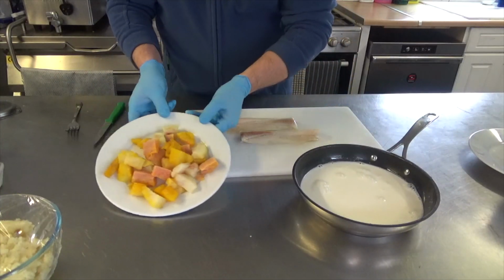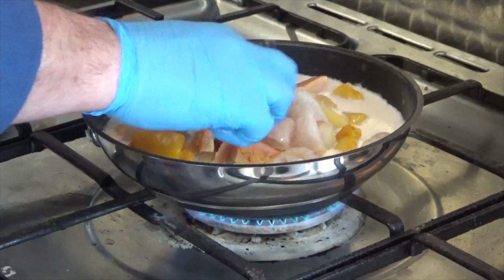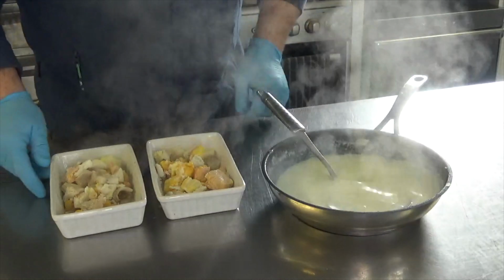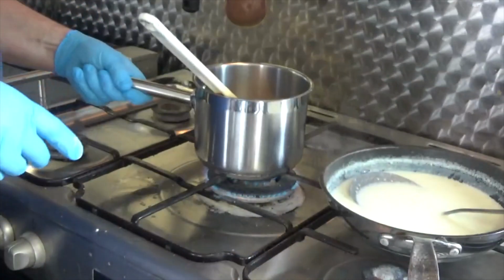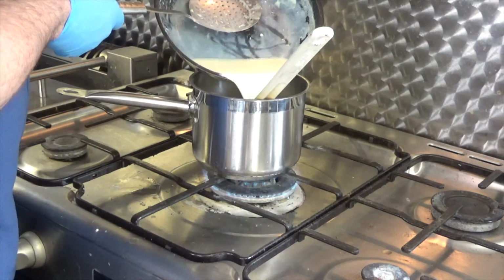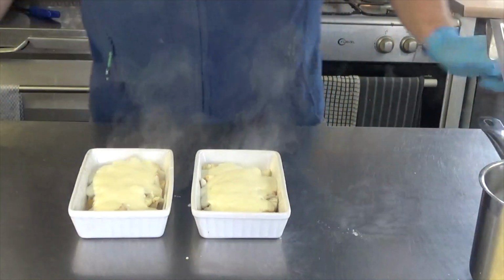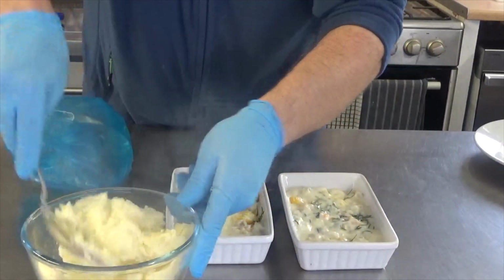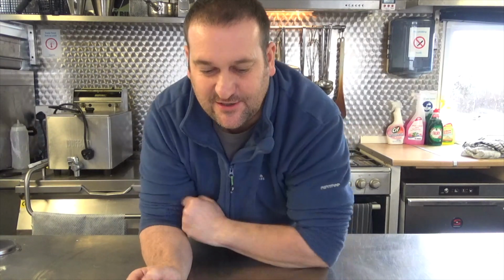How to make a luxury fish pie from scratch, Quick and simple